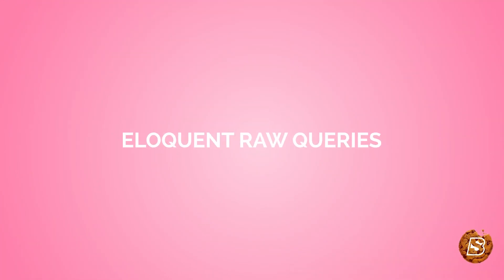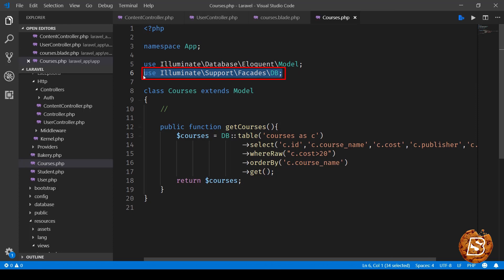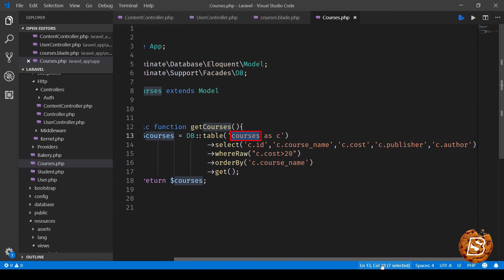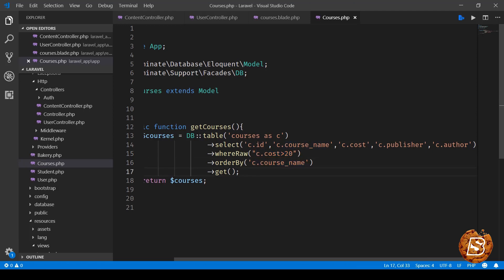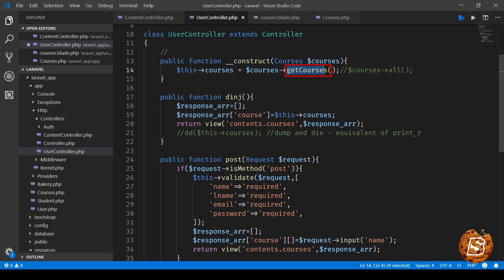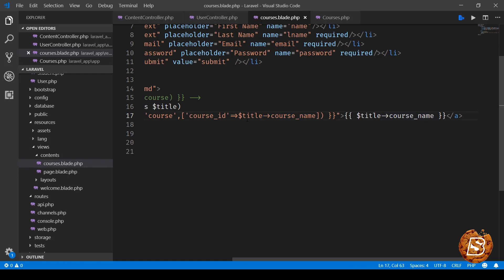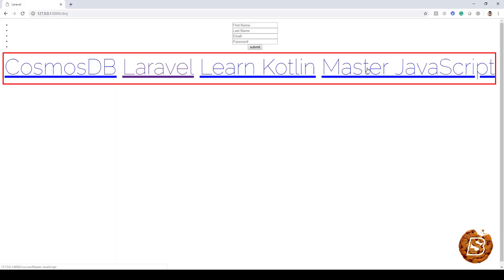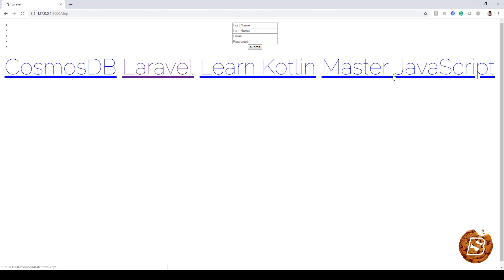Getting Started with Laravel : Raw Queries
Chapter 40
Laravel Raw Queries: A Comprehensive Guide to Using WhereRaw for Advanced Filtering